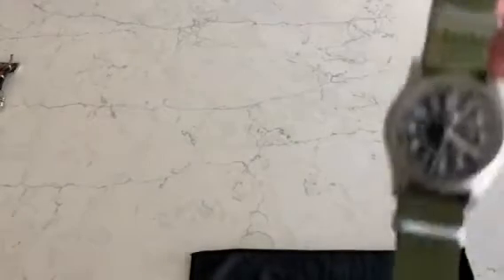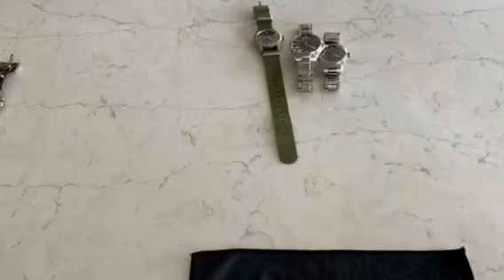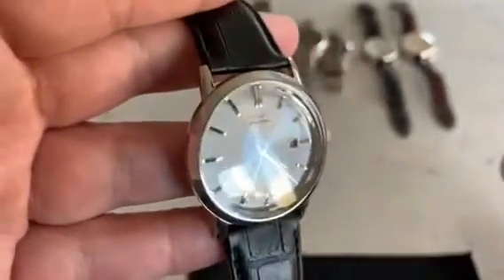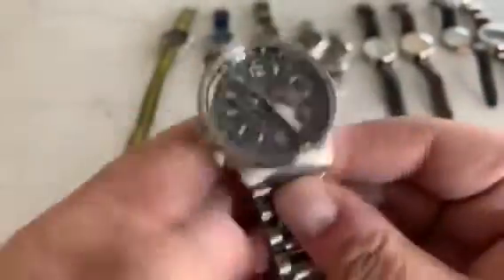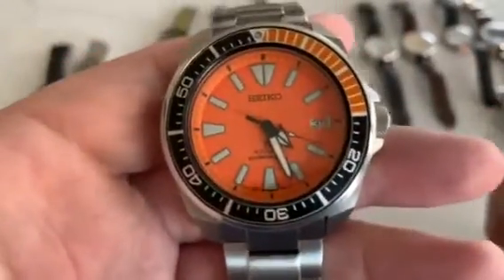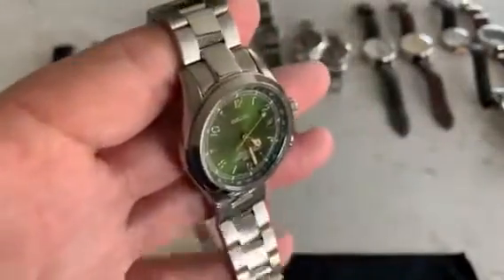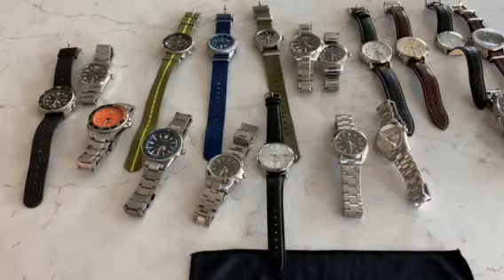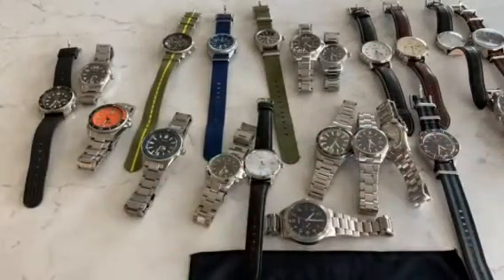SOTC 2020 State of the Collection | Seiko SBDC053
SOTC